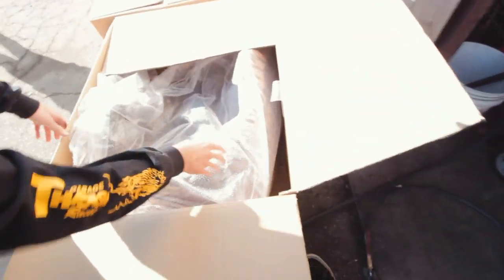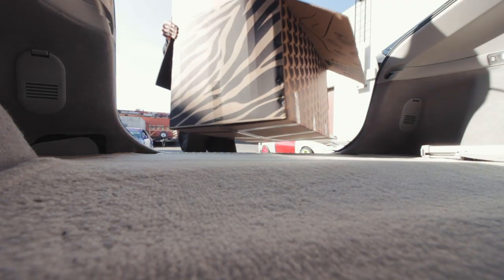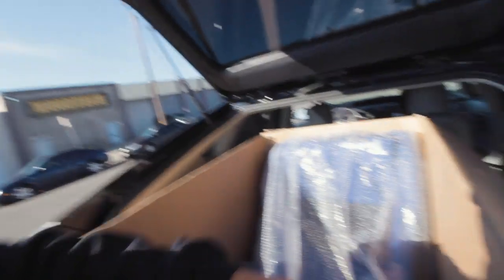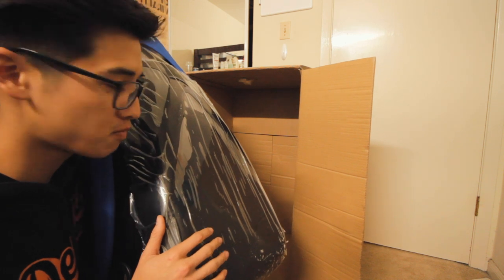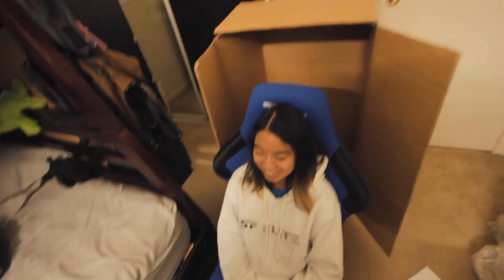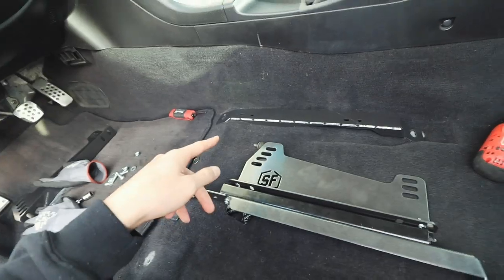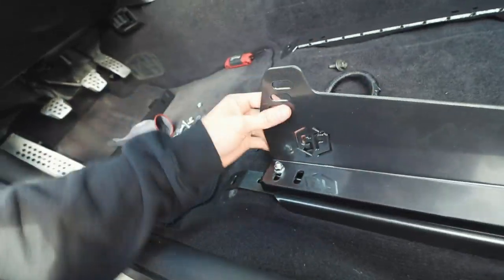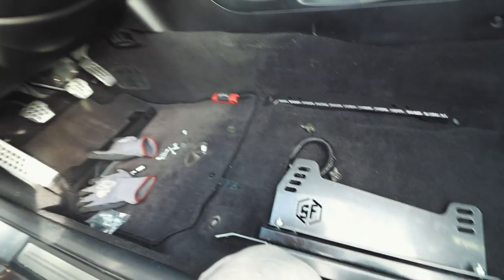INSTALLING RACING SEATS IN A G35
Thrash Racing goes into my g35 along with Street Faction seat brackets and rails. I now got a bright blue seat which you love it or hate it. This is a good break from the 240 as of now. lmk what you think

Camera Setup
Canon M50
Canon 10-18
Canon EOS M Adaptor